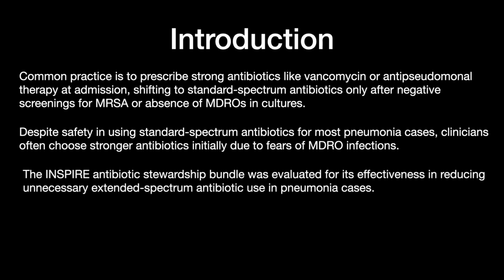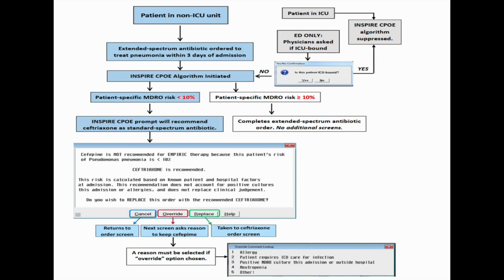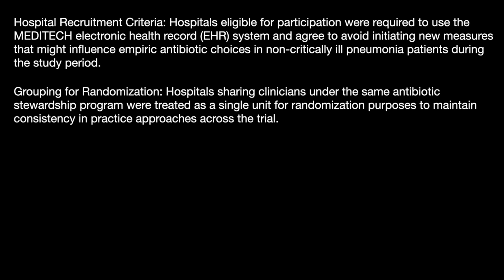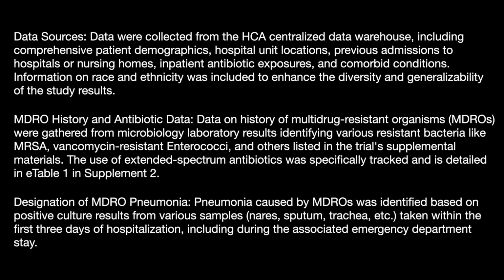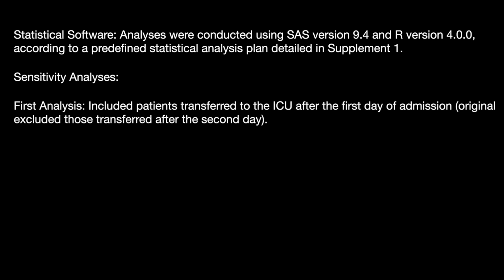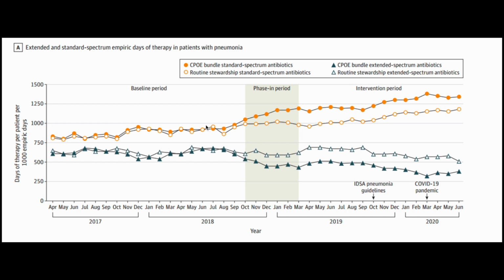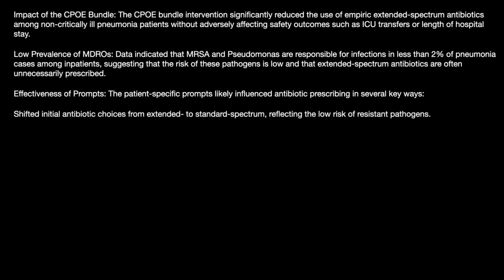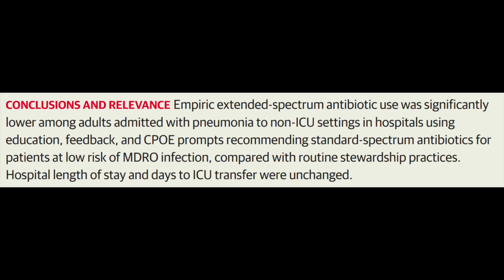Stewardship Prompts to Improve Antibiotic Selection for Pneumonia